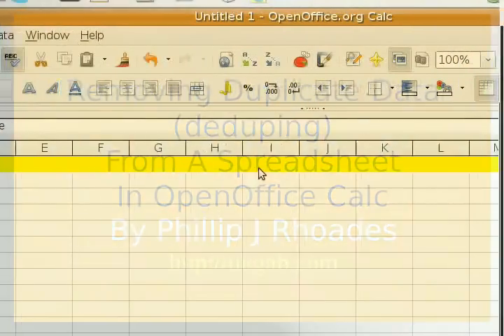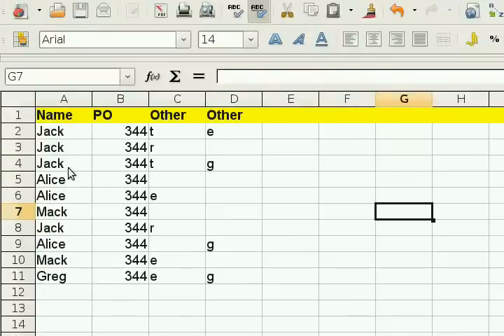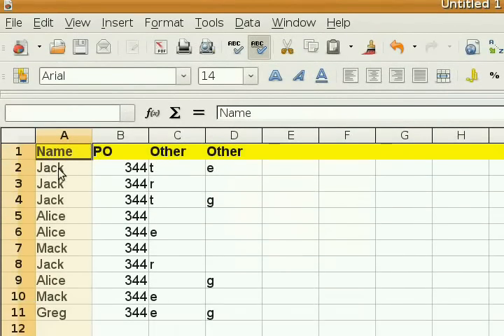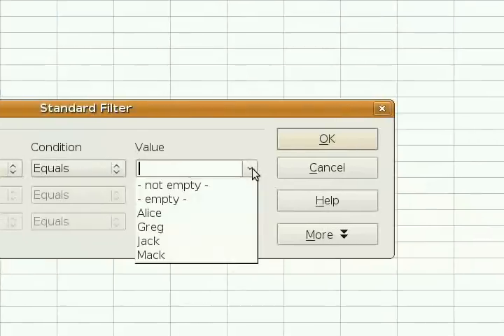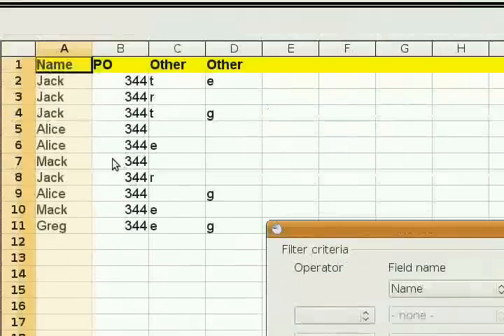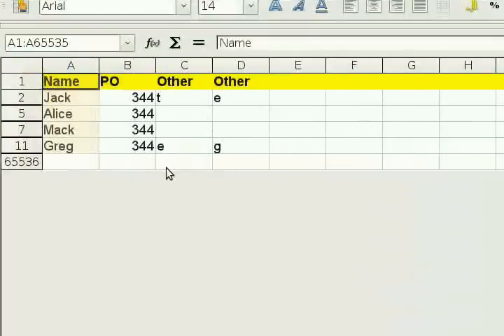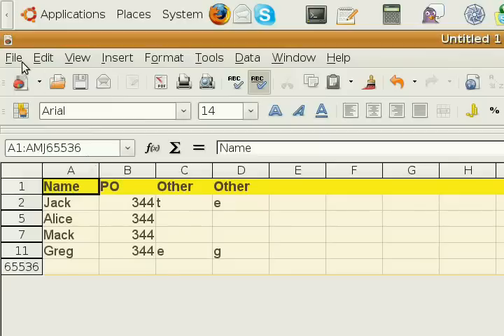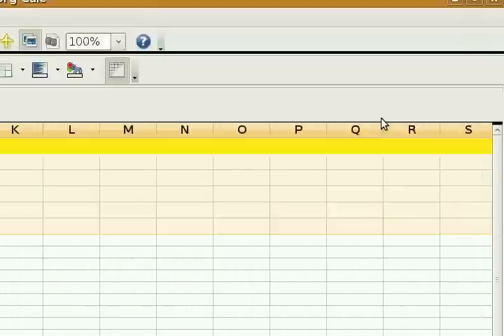OpenOffice Calc - Tutorial - Removing Duplicate Data (Deduping) by Phillip J Rhoades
Check out HowToPhil.com for more tutorials

This is a tutorial for OpenOffice Calc showing how to remove duplicate data (deduping)